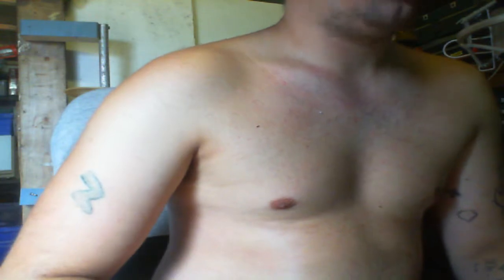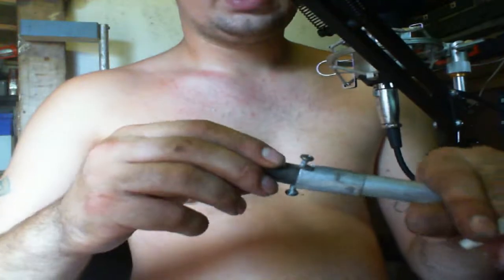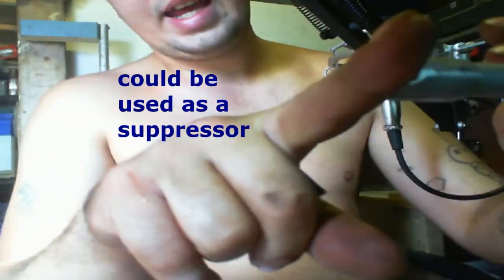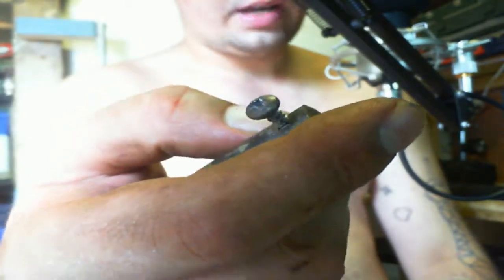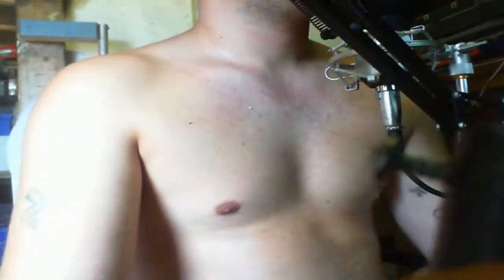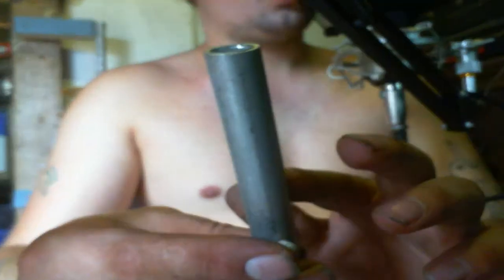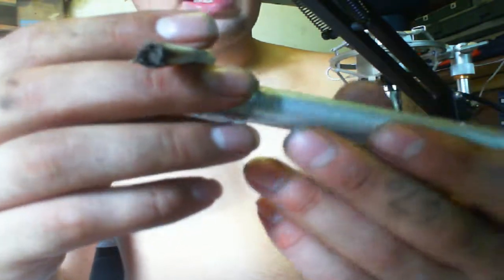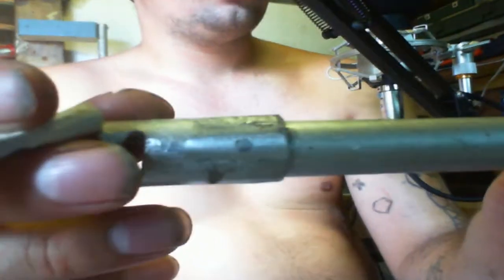.177 Barrel Adapter 100% DIY